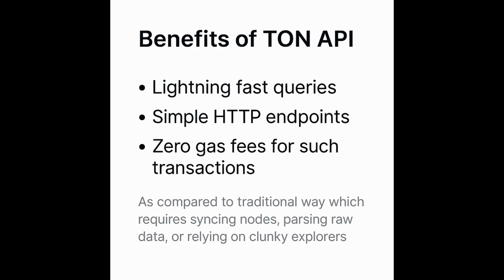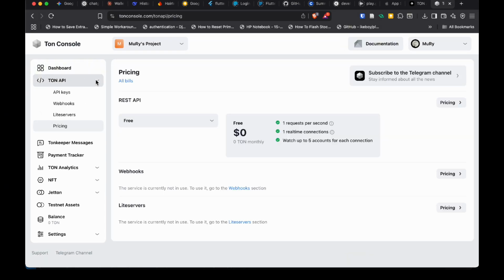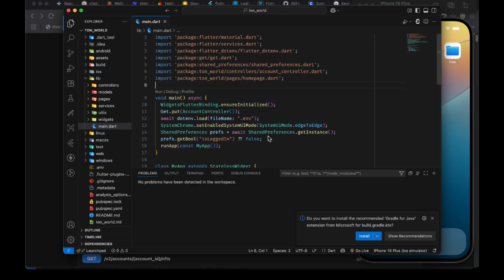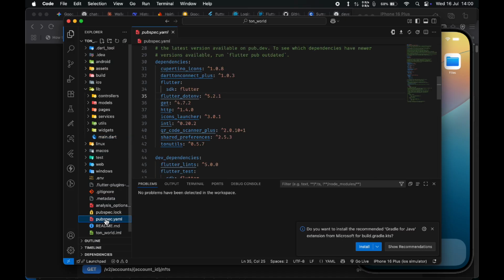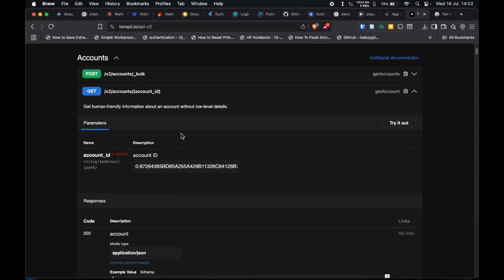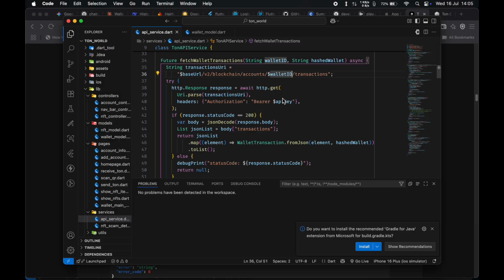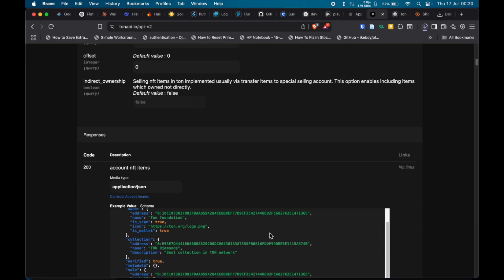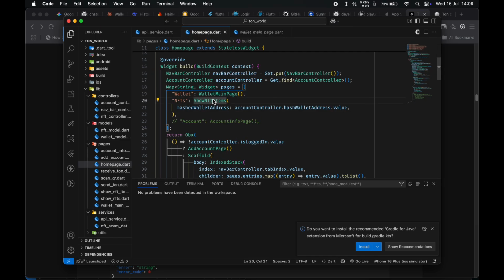Unlocking the TON Blockchain: A Developer’s Gateway to Wallets, Tokens & NFTs using TON API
Discover how to harness the TON Blockchain API to build a powerful wallet explorer app in Flutter! This demo showcases:

✅ Real-time wallet balances (TON + Jettons)
✅ Transaction history parsing
✅ NFT detection (with troubleshooting tips)
✅ Flutter integration (Dart code walkthrough)

💡 Why TON?

Lightning-fast queries ⚡

No need to run a node 🖥️

Perfect for wallets, explorers & DeFi apps

📌 Timestamps:
00:00 - Intro & Concept
00:49 - App Demo
01:30 - Why TON API?
02:21 - Requirements
04:32 - Technical Deep Dive (Flutter Code)
07:28 - Fetching account information
08:59 - Fetching account transactions
09:52 - Fetching and displaying NFTs
10:56 - Other code
11:22 - Use Cases for Developers
12:11 - Final app showcase
12:55 - End